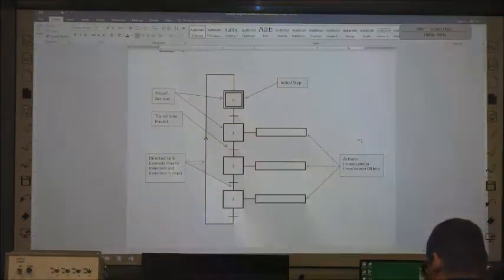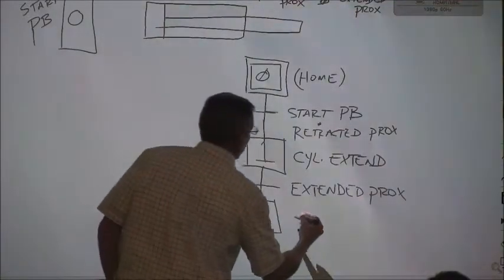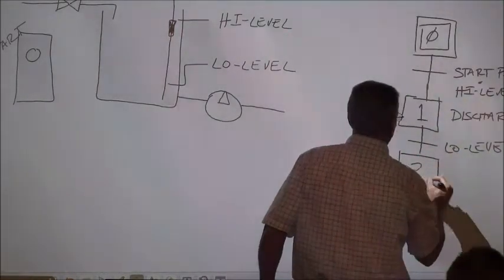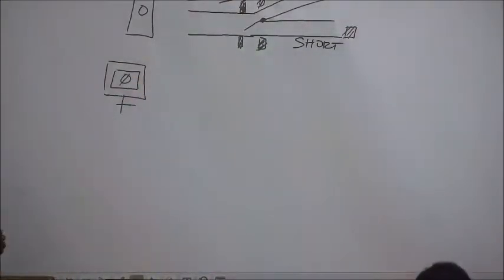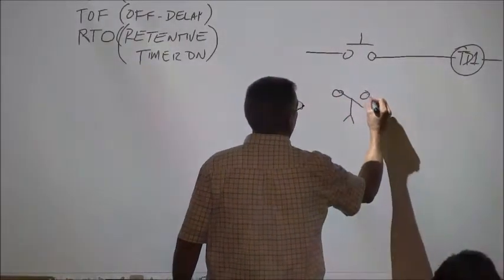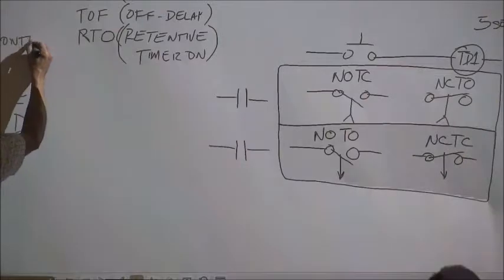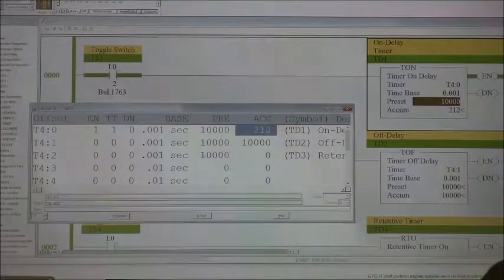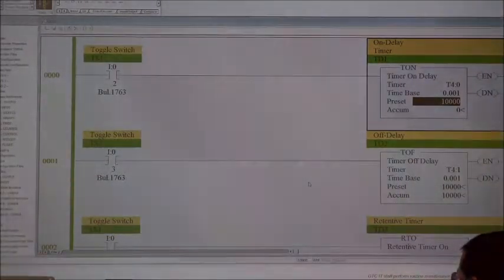GRAFCET Design and Chap 7 Lecture Oct 9